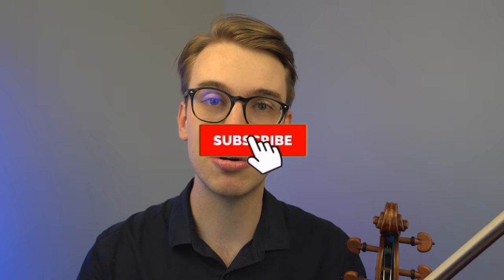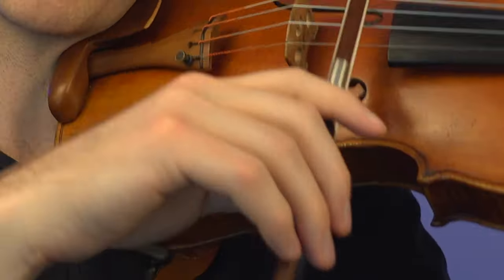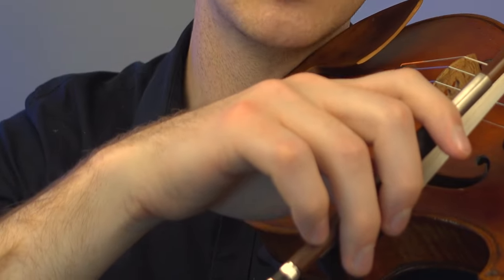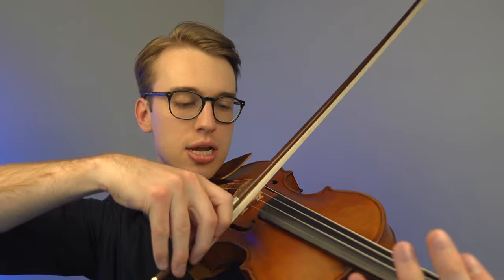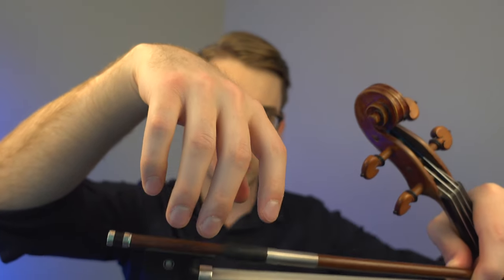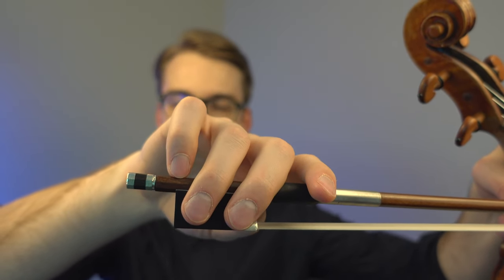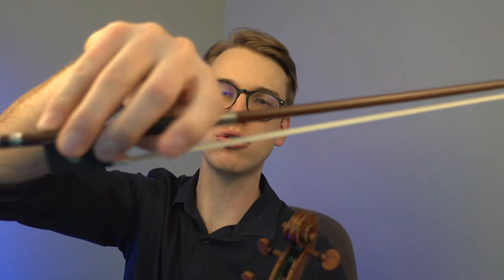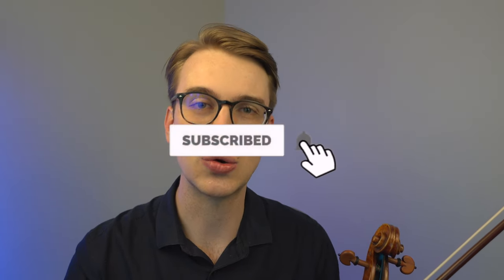Bouncy Bow Problem: A Beginner's Guide to Fix Your Violin Bow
Learn how to play the violin with a steady bow in this beginner's guide. We will provide helpful tips and exercises to help you master proper bow control. With this guide, you will be able to create a smoother and more consistent sound, allowing you to make the most of your practice and improving your playing.

SAY HELLO!